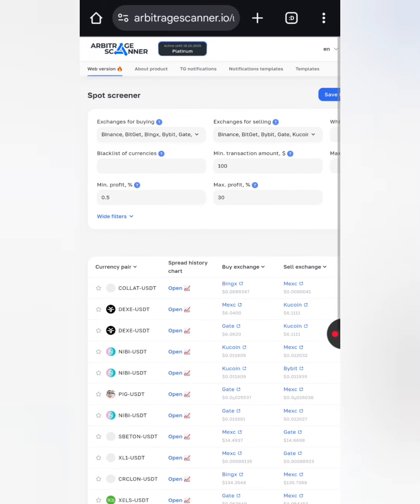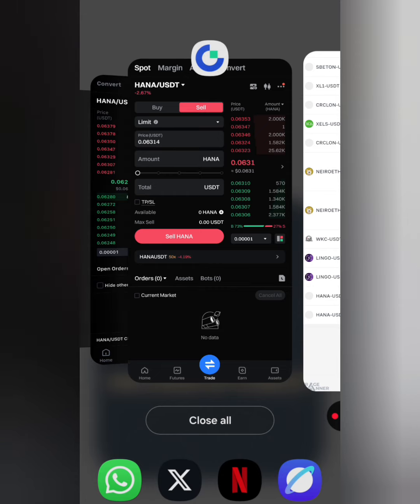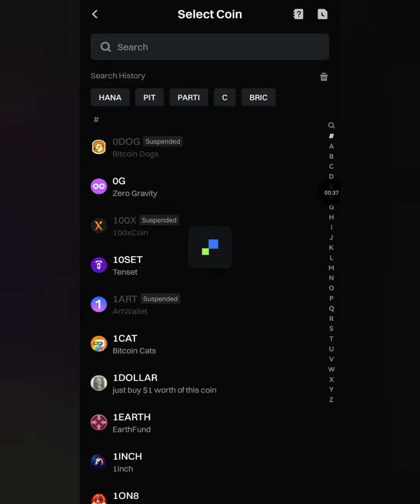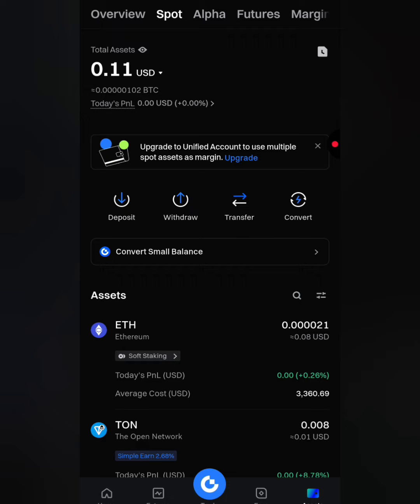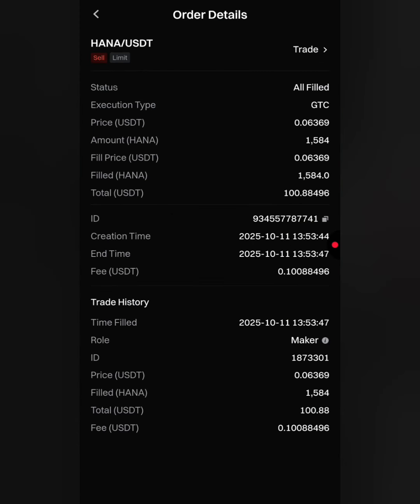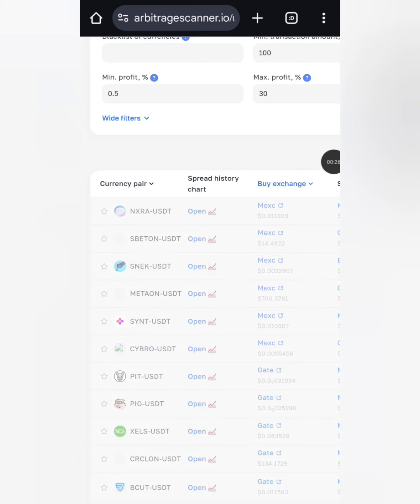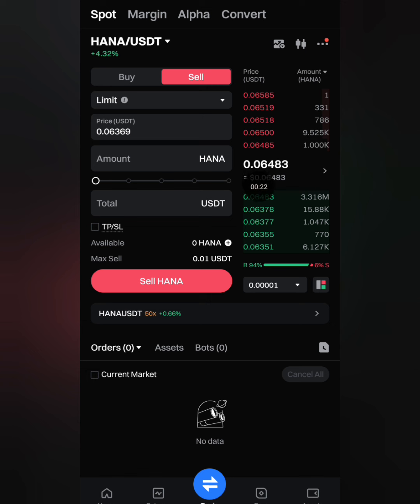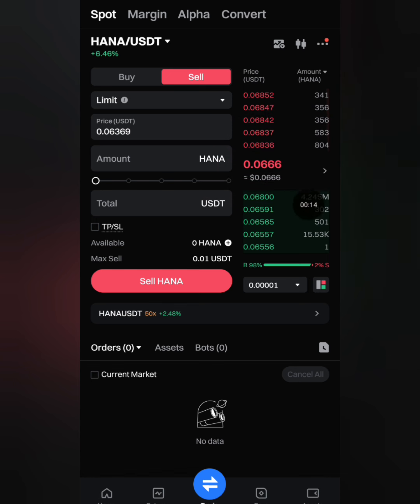LIVE CRYPTO ARBITRAGE : MAKE UP TO $100 PROFIT || BUY ON MEXC SELL ON GATE IO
OKX
GEEGPAY
ARBITRAGE
CRYPTO ARBITRAGE
DOLLAR ARBITRAGE
CRYPTO
MONEY
TRADING
AIRDROP
BITCOIN
ONLINE
MINE
HUSTLE
WORK
MAKE MONEY
WITHDRAWAL
USDT
INVEST
BNB
BINANCE
BLOCKCHAIN
LITECOIN
ONLINE EARNING
UNLIMITED ARBITRAGE
COIN
QISWAP
FINANCE
BANK RATE
NAIRA
P2P
HOW TO
OKX
SPOT TRADING
MAKE MONEY
EASY MONEY
PASSIVE INCOME
DIGITAL COIN
BINANCE ARBITRAGE
NAIRA
GIFT CARD ARBITRAGE
GIFT CARD